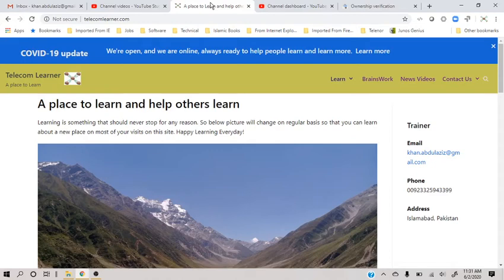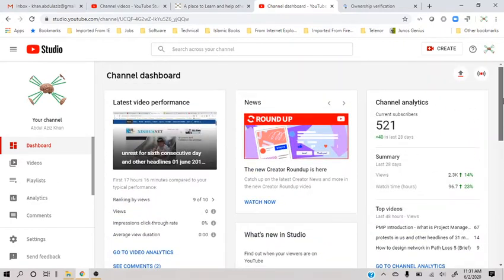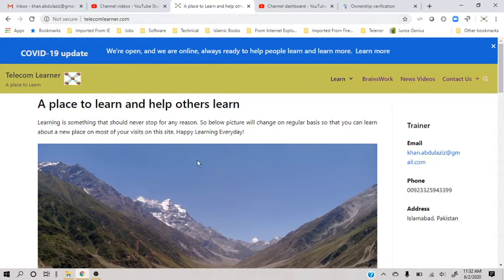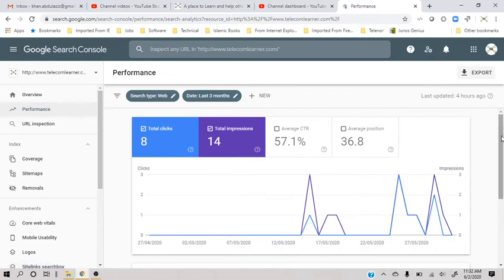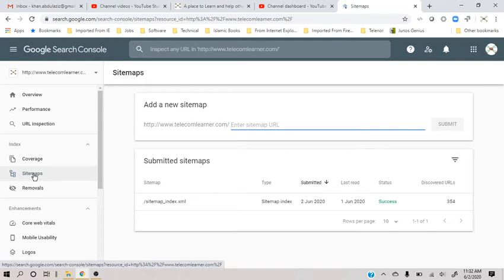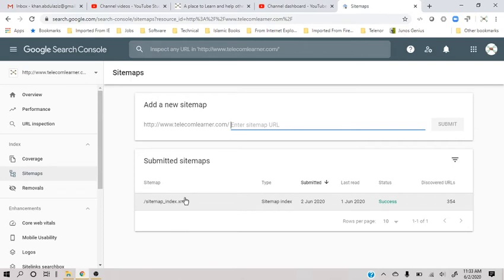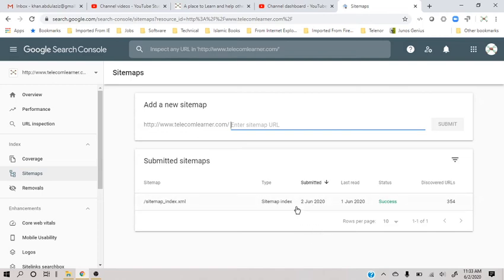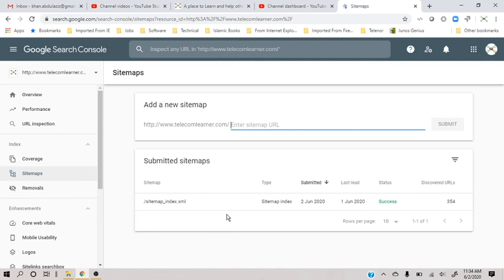daily video of a struggling youtuber and blogger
In this video I have told to add the site map file to google search engine to make your site searchable on internet.

How this helps get the tags updated on google.